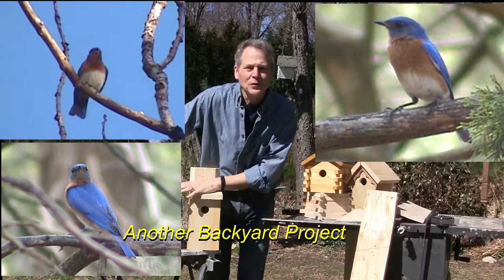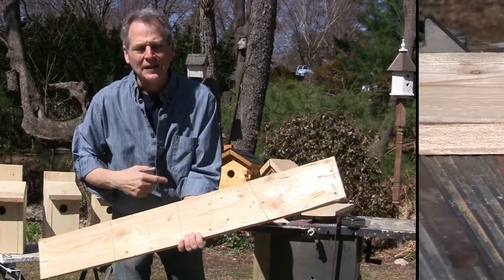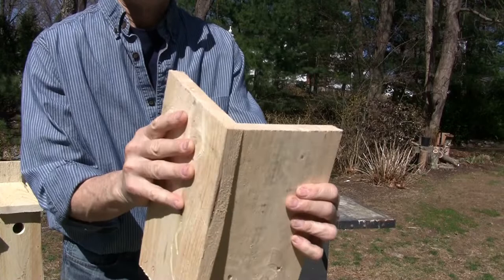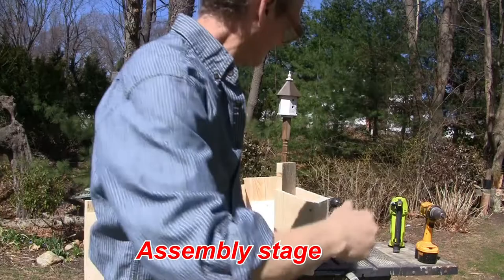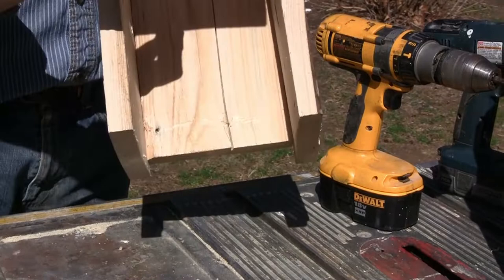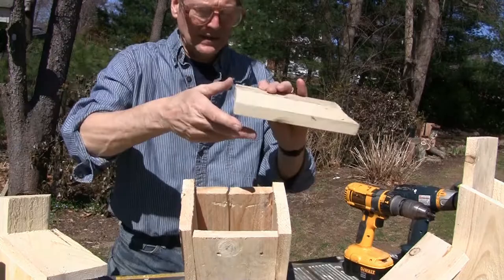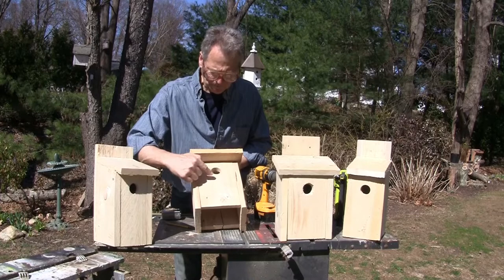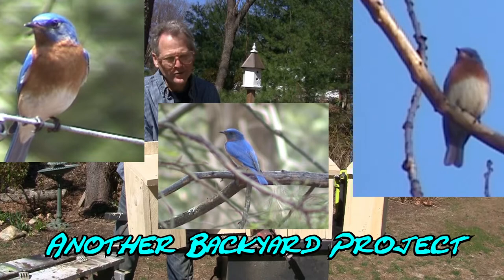How to Build Blue Bird House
Learn how to build a Bluebird house, simple and easy..
Simple and easy construction tips on building a birdhouse. Most of these construction tips can be used on any birdhouse